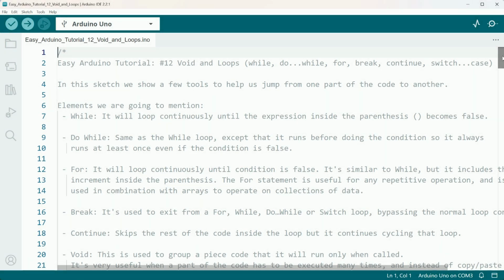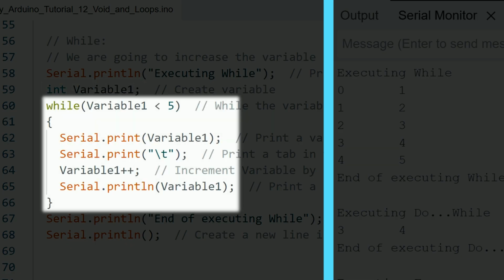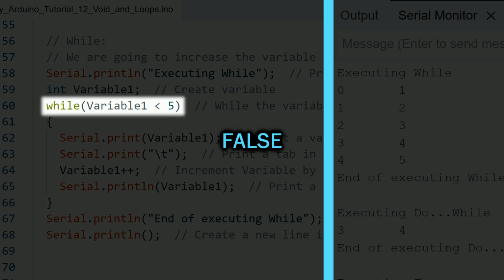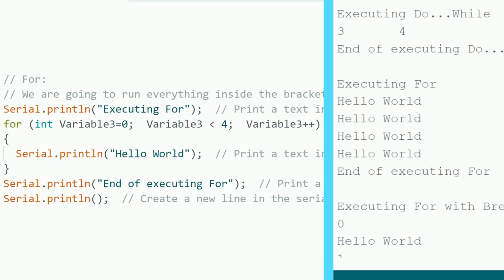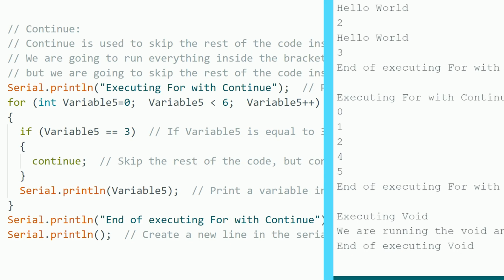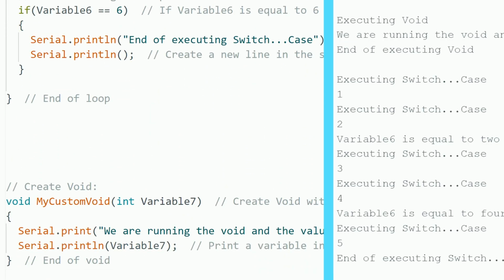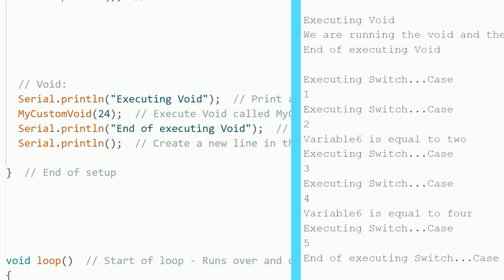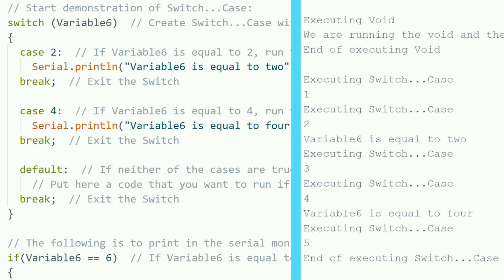Arduino UNO Learning Shield - Tutorial 12. Void and Loops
Simple tutorial about Arduino using the Boardotron UNO Learning Shield.